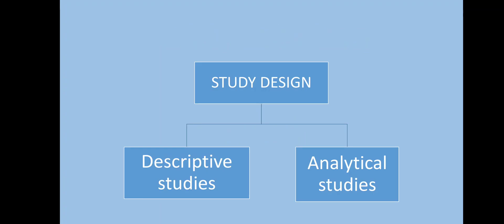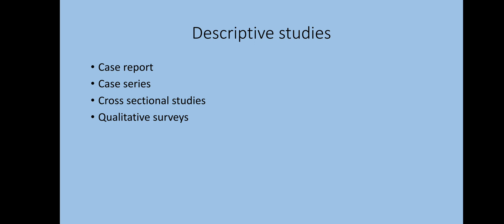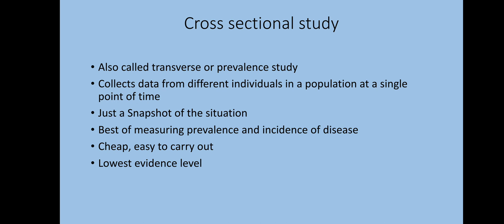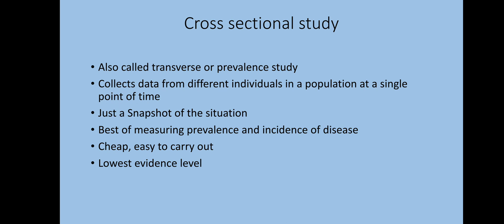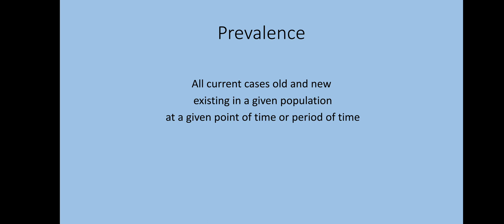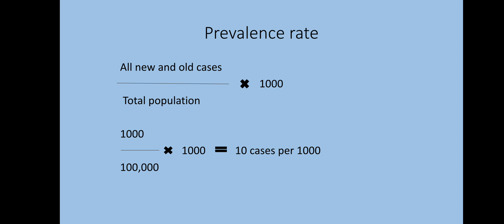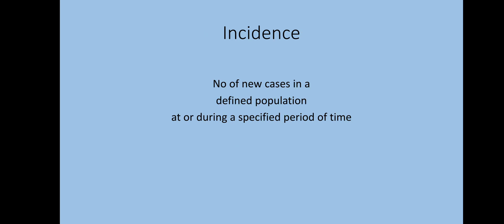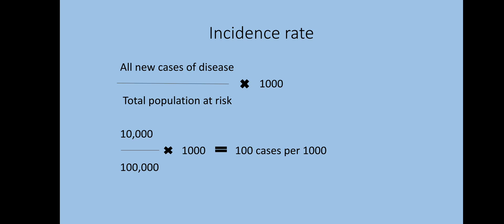Cross Sectional Study, Prevalence and Incidence , Prevalence and Incidence rates. Qualitative survey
Today we are going to learn about Cross sectional studies , Prevalence,  Incidence.
Prevalance and Incidence rates .
also we will learn Qualitative surveys

Cross sectional studies are the most common types of research conducted in our set up ..so let's understand them with concepts.

Incidence and Prevalence are important terms in epidemiology and many students get confused with basic concepts . we will learn in a simple way with examples also I will tell how to calculate Incidence and prevalence rates.